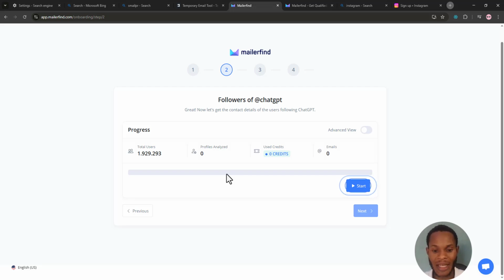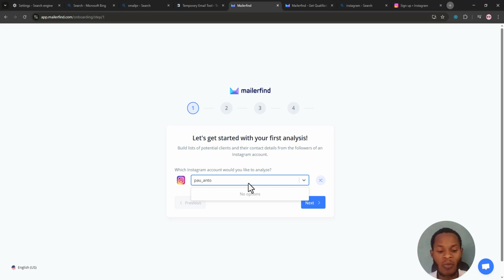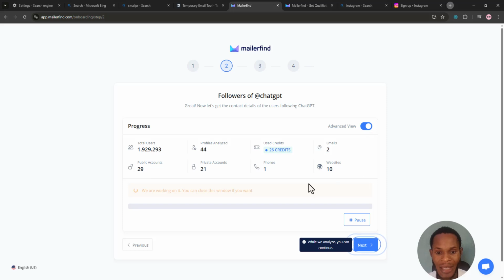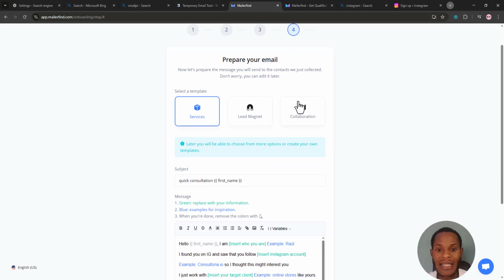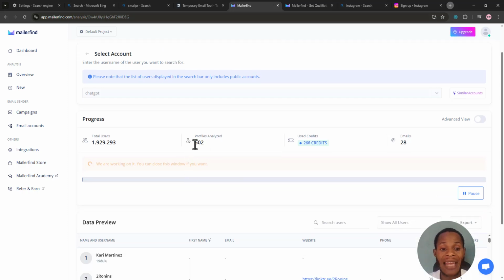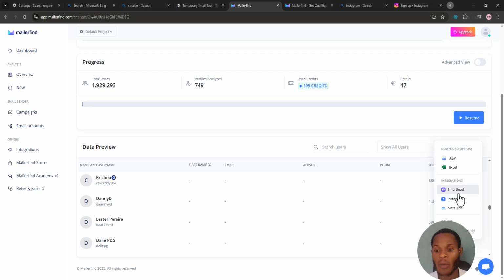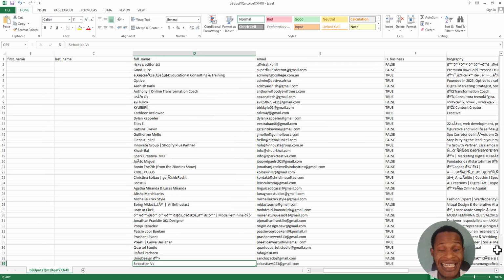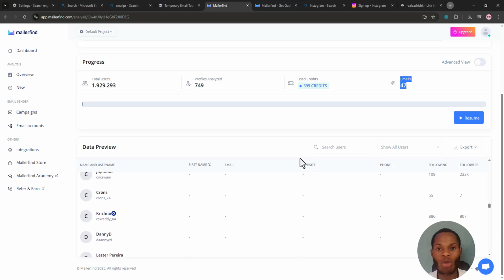Instagram Scraping Tutorial (Step by Step) | Free Instagram Data Scrapper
How to Scrape Instagram Profile | Instagram Data Scrapper, In this video, I’ll show you exactly how to use the best Instagram data scraper and Instagram data scraping tools to extract valuable insights from any Instagram profile.

You’ll learn how to scrape Instagram followers data, including emails, usernames, and engagement stats, using powerful Instagram data extractor and Instagram scraper tool options. Whether you want to do Instagram data extraction for marketing or research, I’ll walk you through the best Instagram web scraper, Instagram scraper API, and Instagram web scrapper setups.

We’ll also cover how to scrape Instagram followers data free with an easy Instagram follower scraper, Instagram post scraper, and Instagram email scraper that help automate your workflow. If you’re looking for the best Instagram scrapper to save time and scale your lead generation, this video is your ultimate step-by-step guide.